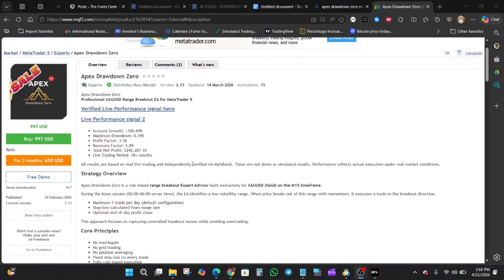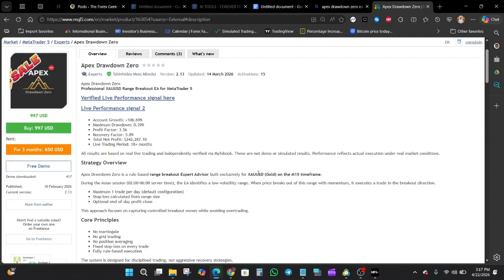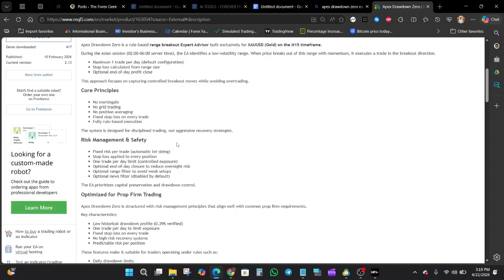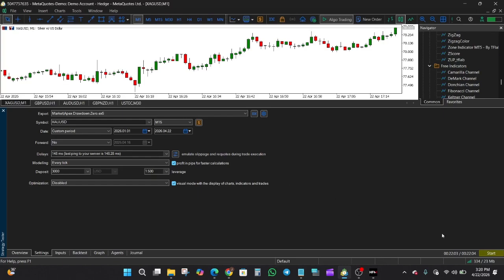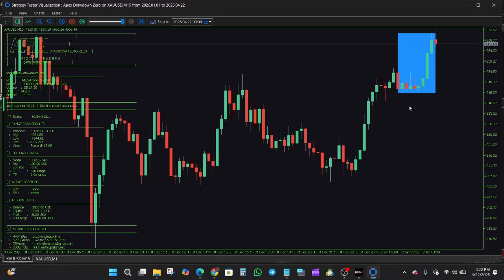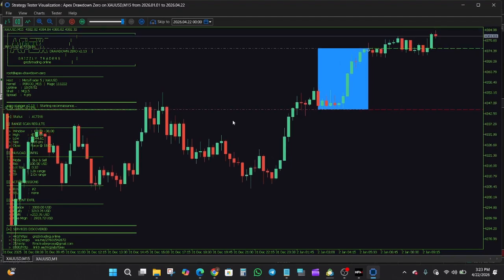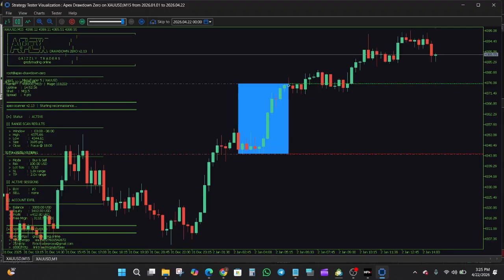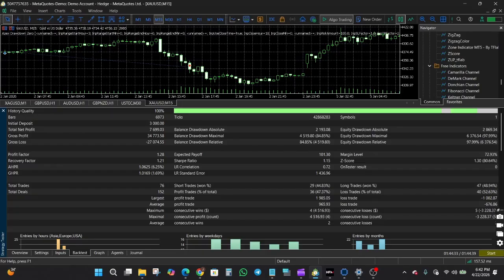Apex Drawdown Zero EA MT5 Review – Gold Breakout Strategy & Backtest Analysis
In this video, I review Apex Drawdown Zero EA for MT5, a rule-based XAUUSD breakout trading system. I break down how it works, its risk management approach, and run a backtest to analyze its behavior in different market conditions.